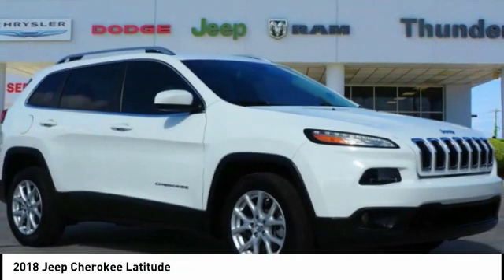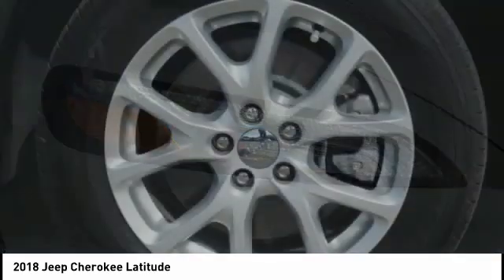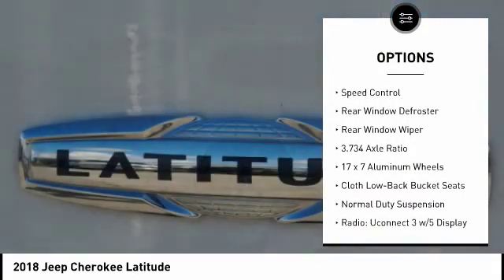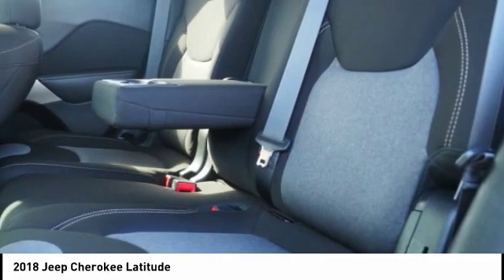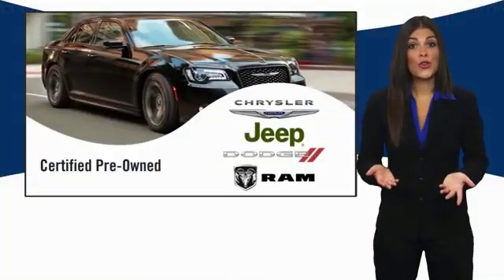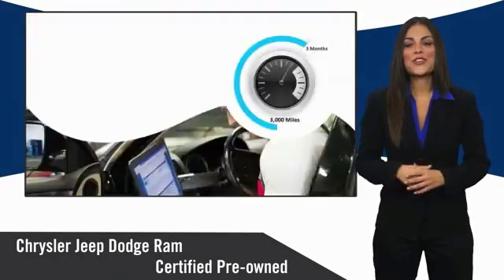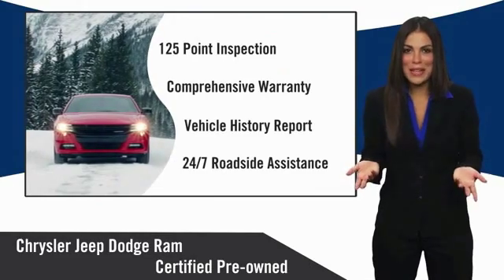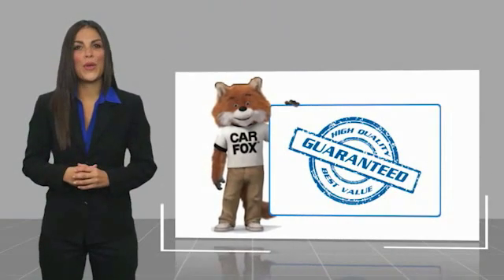2018 Jeep Cherokee Bartow FL JD534183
2018 Jeep Cherokee Latitude

1425 W. Main St.